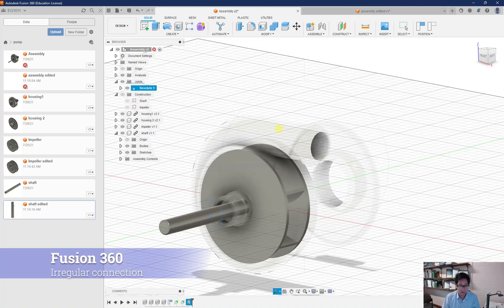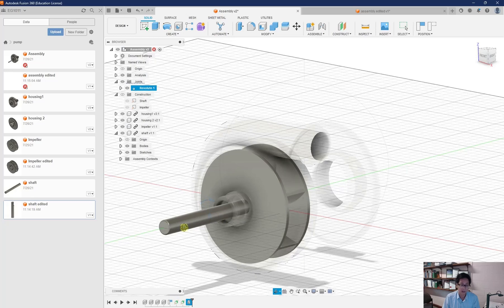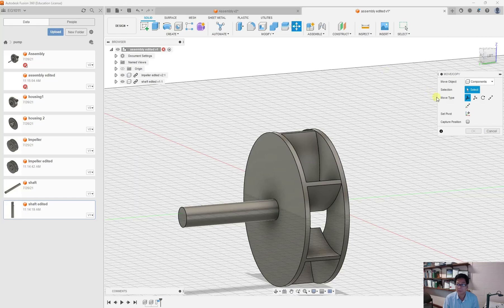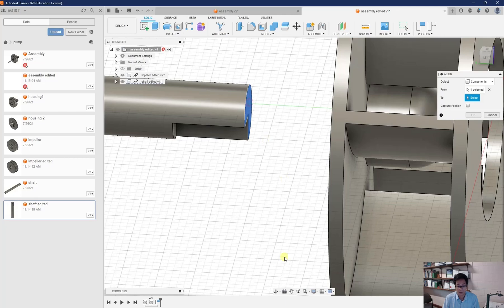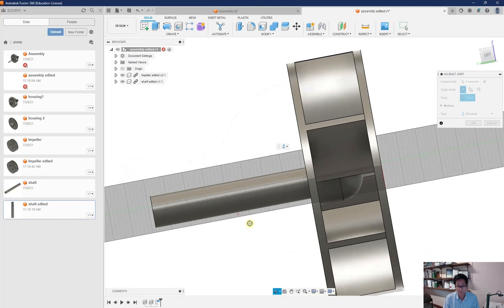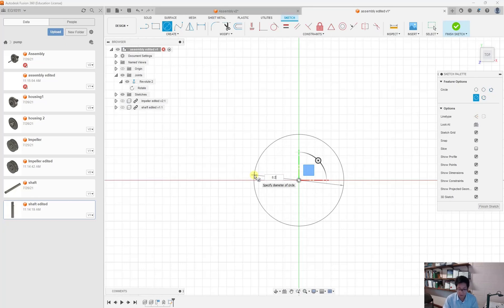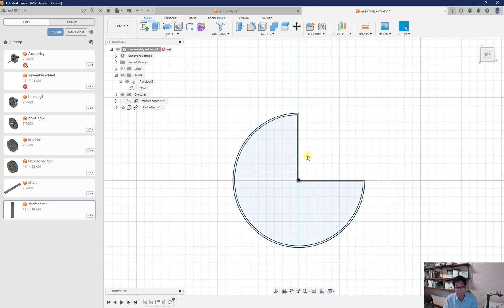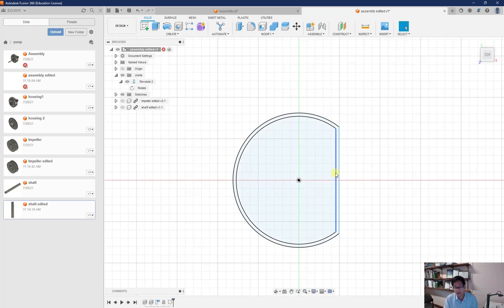Fusion 360 shaft connection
Note: the shaft does not move together with impeller in the video. You must make another component with axis and rotate about it.

0:15 Introduction
1:14 Shaft with a quarter cut
1:34 Moving component
2:17 Align component
2:54 Create revolution joint
3:30 Animate joint
3:56 Key connection
   4:02 Quarter cut
   4:18 Offset
   4:57 Segment cut